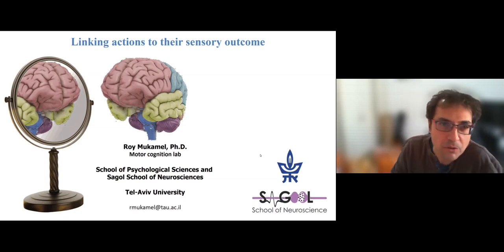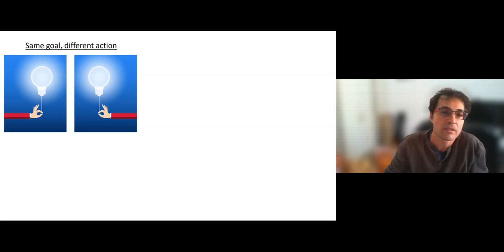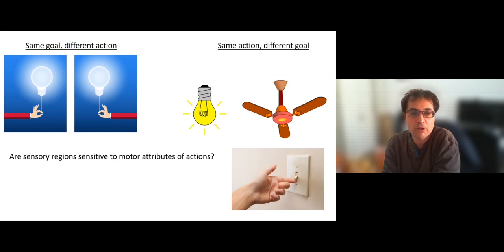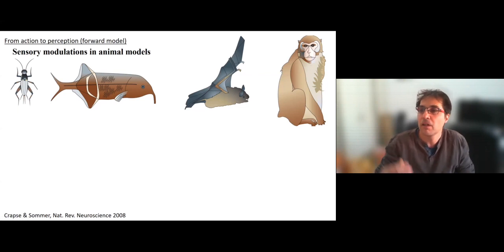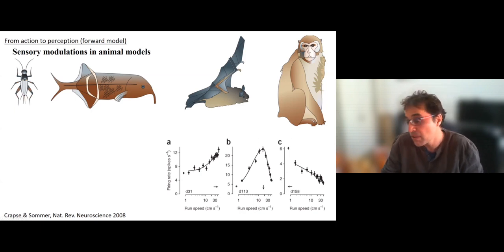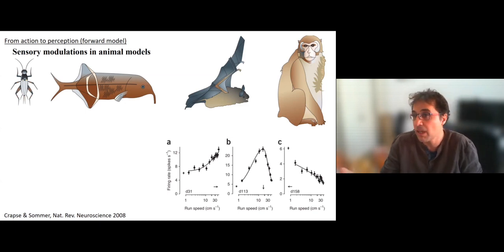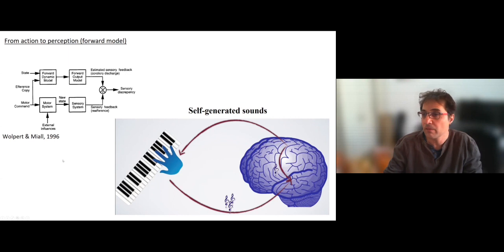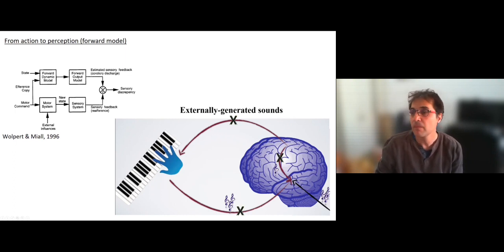Biomed@TAU Motor learning hub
Linking actions to their sensory outcome

Prof. Roy Mukamel

29th March at 14:00